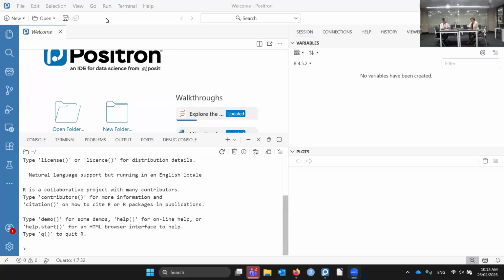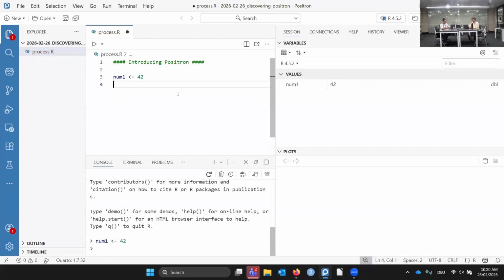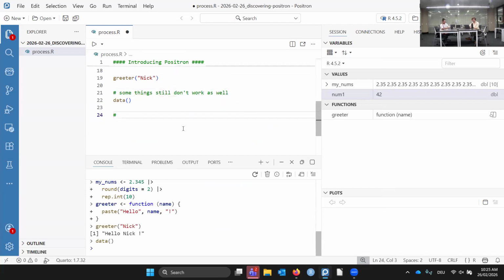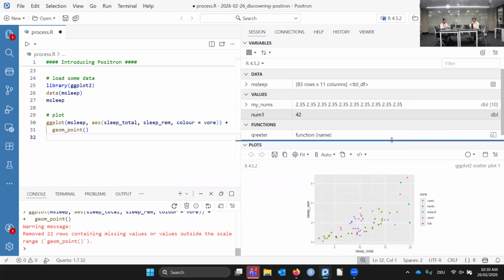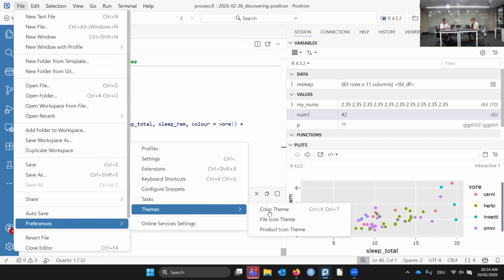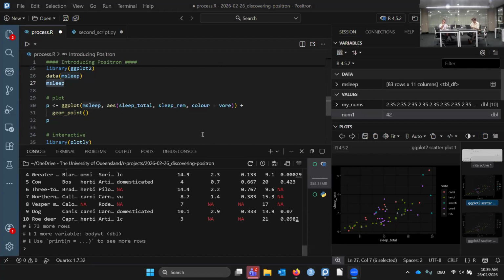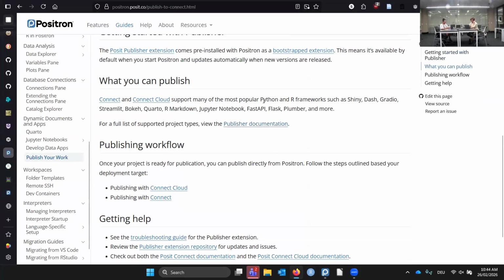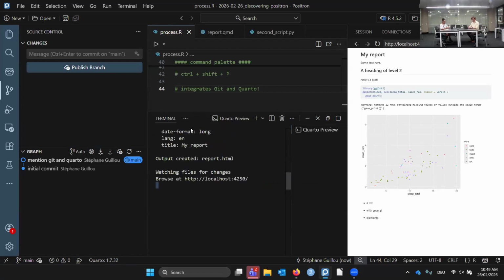UQRUG February 2026 - Positron for R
Steph gives a quick intro to Positron, the successor to RStudio.